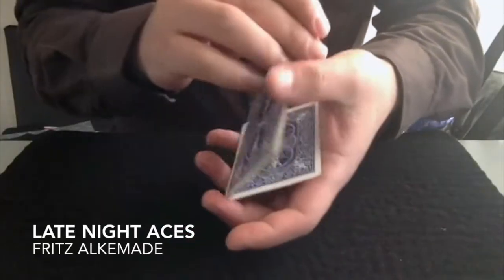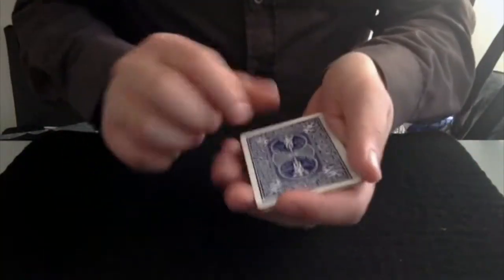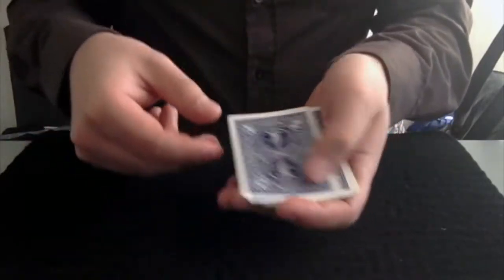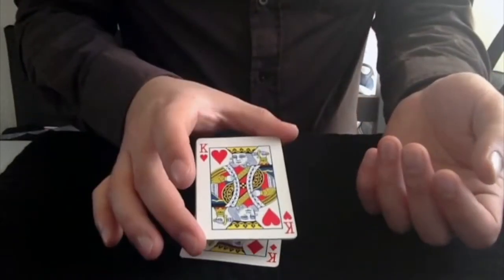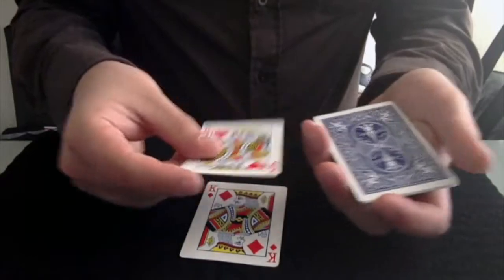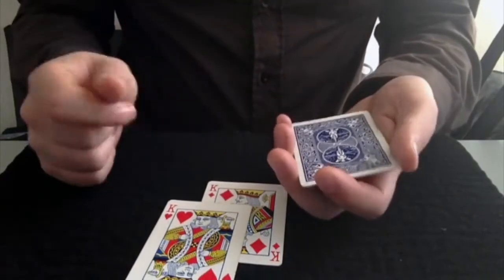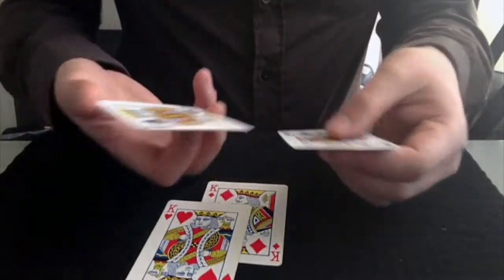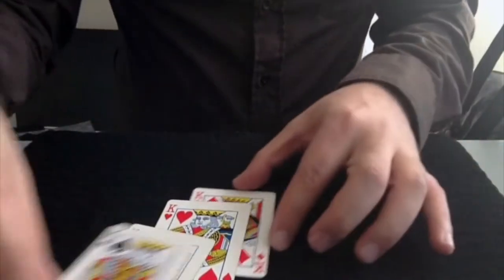Late Night Aces